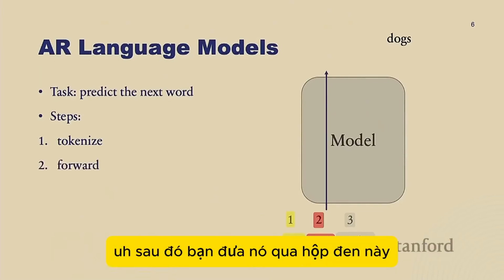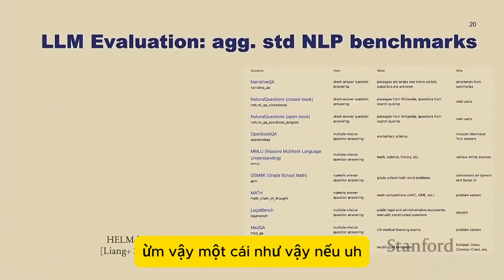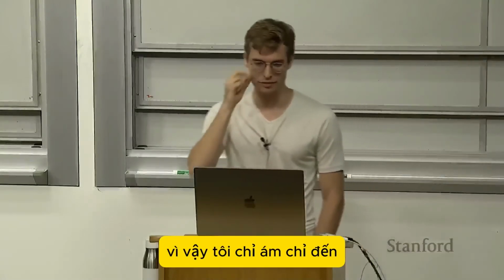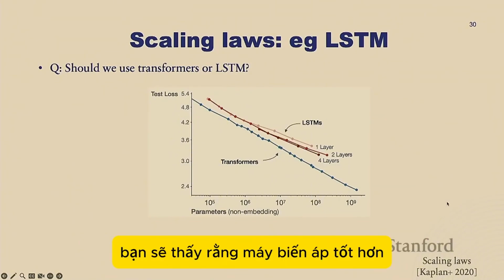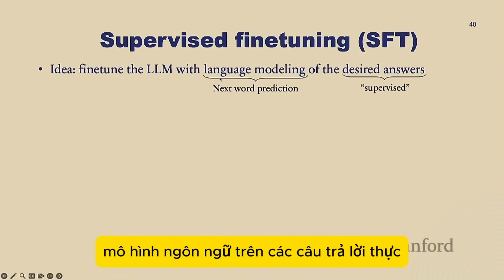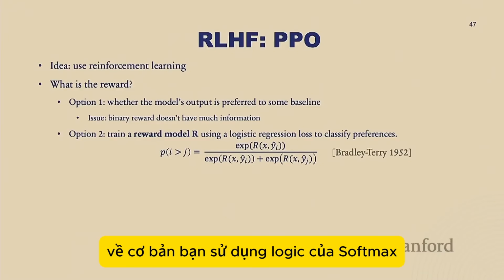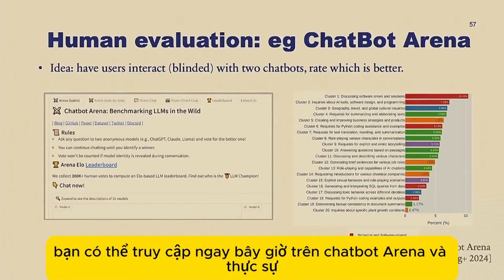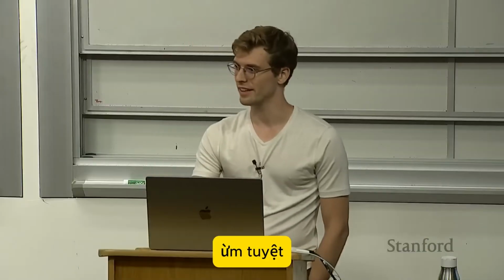cách ChatGPT và Claude hoạt động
Thay vì ngồi lướt Toptop 2 tiếng, hãy thử xem bài giảng này của Stanford.
Đây là video giải thích dễ hiểu nhất mình từng xem về cách ChatGPT và Claude hoạt động.
Không cần biết code.
Không cần rành công nghệ.
Không cần đăng ký
Hoàn toàn FREE!
Xem xong bạn sẽ hiểu:
- Vì sao AI trả lời được như vậy
- Và cách dùng AI hiệu quả hơn rất nhiều
Rất đáng xem nếu bạn đang bắt đầu học AI.